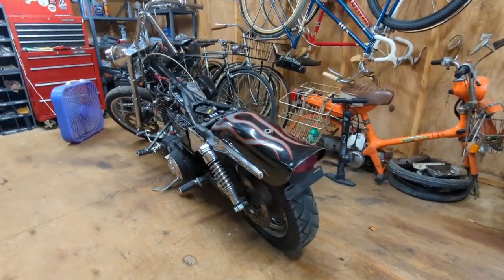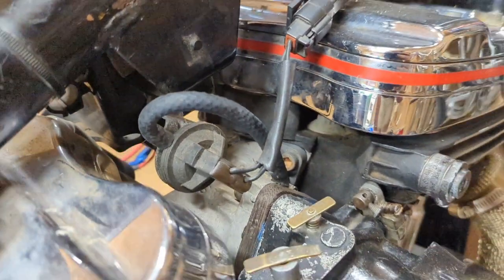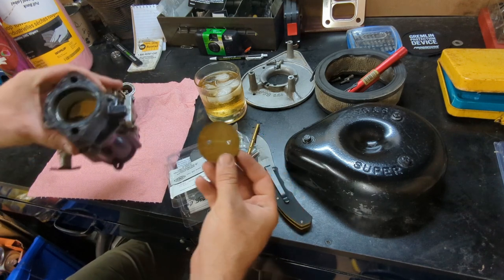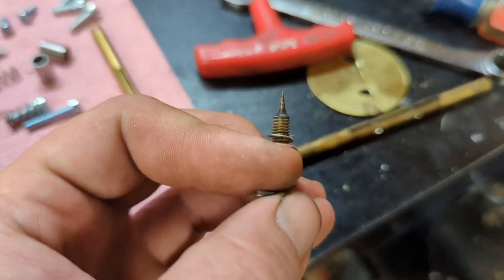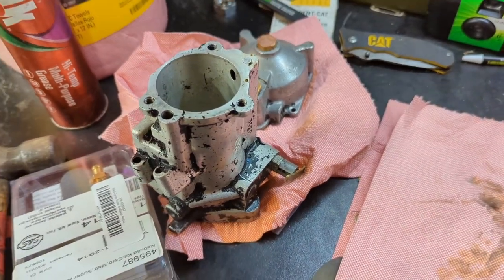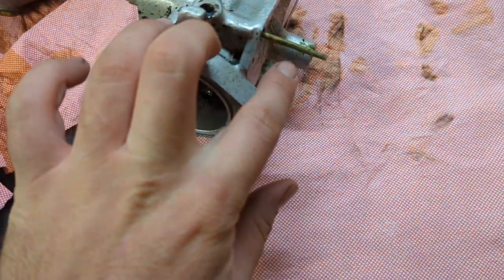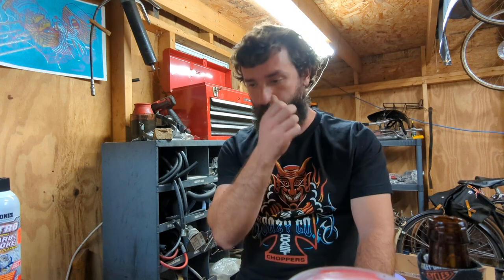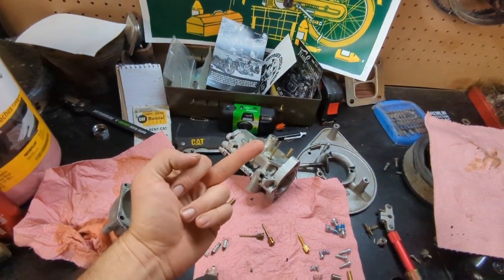S and S Super B Rebuild: Carburetor fail on Evo Chopper project